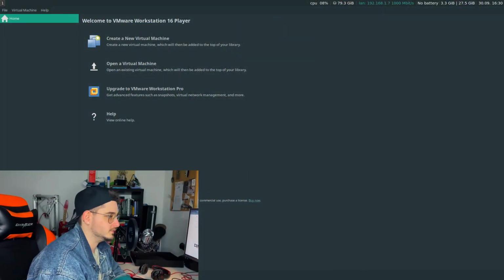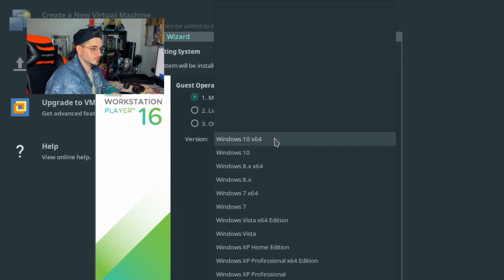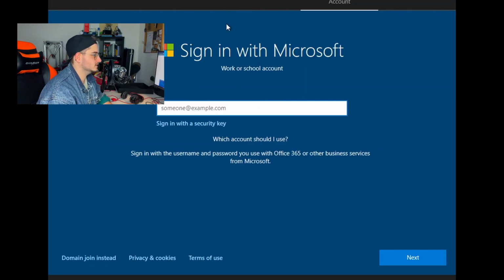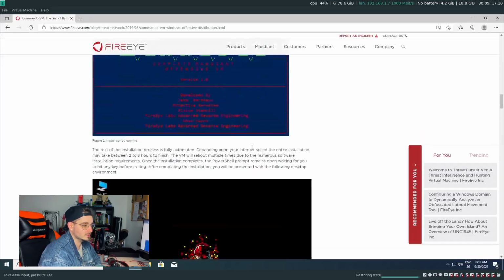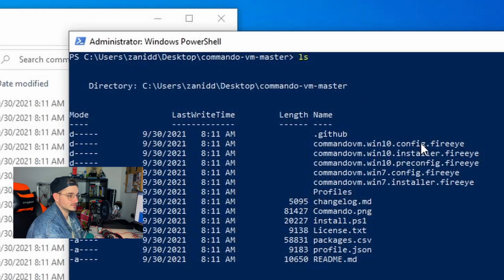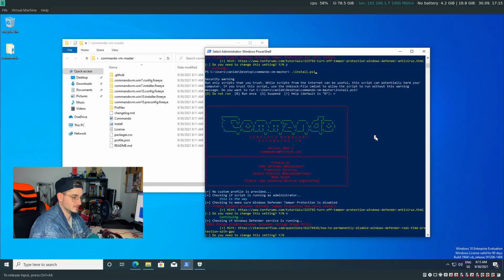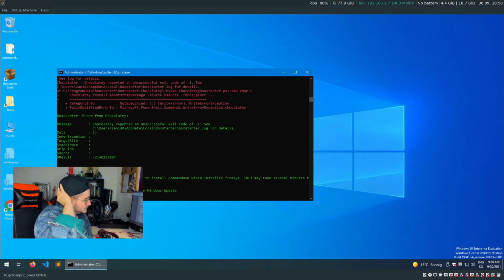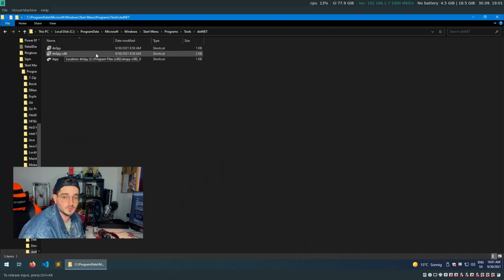How To Use Windows For HACKING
How to hack with windows.

** Similar Channels **